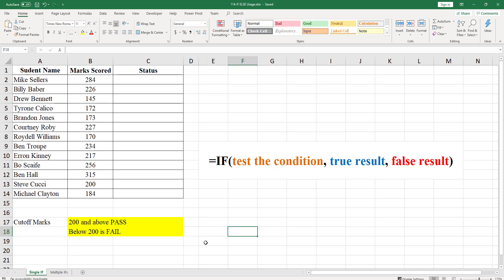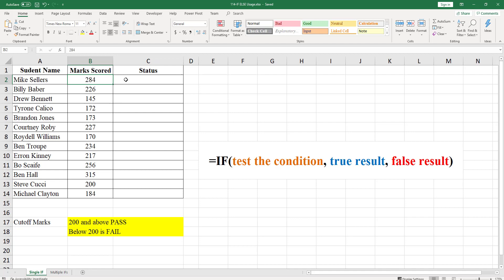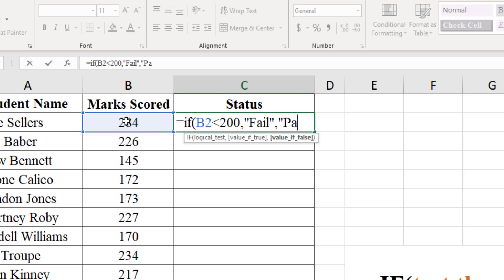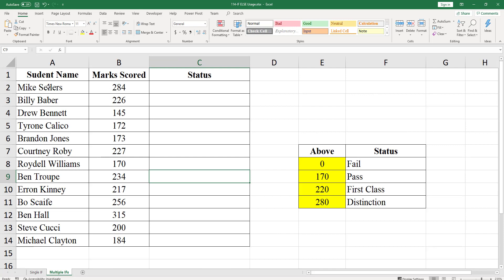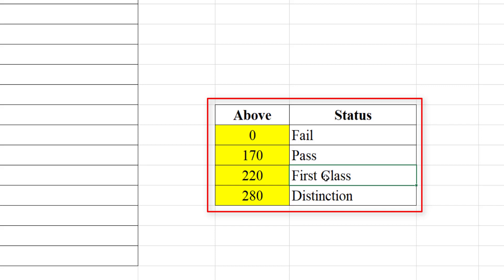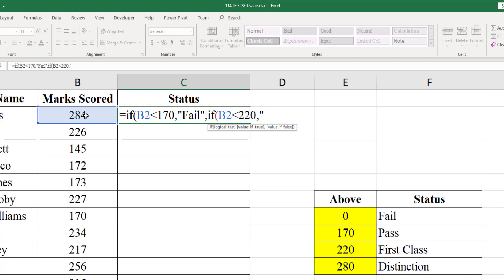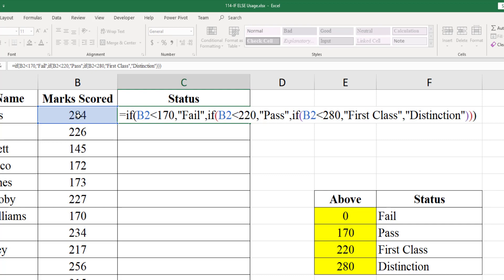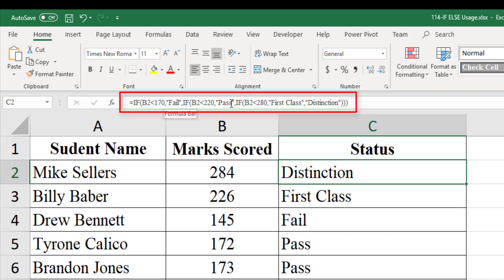IF ELSE Function usage in Excel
This video explains how you can use IF function in excel for the real life problems. Here we look at how we can assign the grade for each student based on the marks scored by them. Also explained the use of nested IF function which we use for testing multiple conditions.